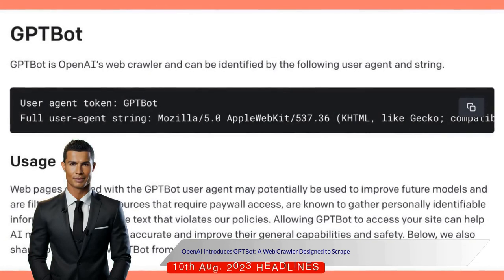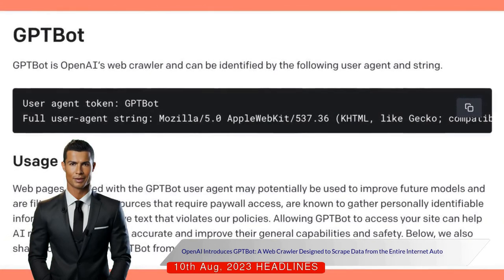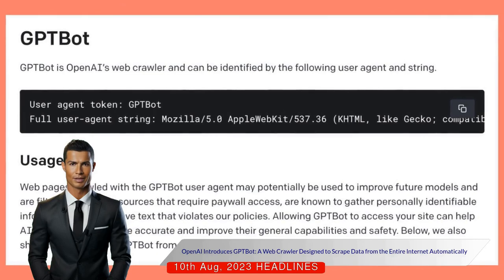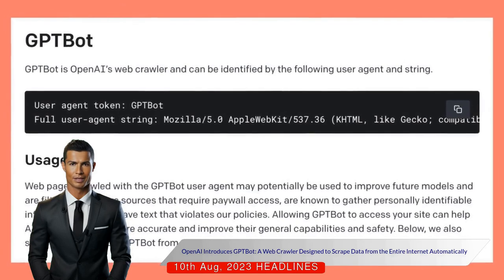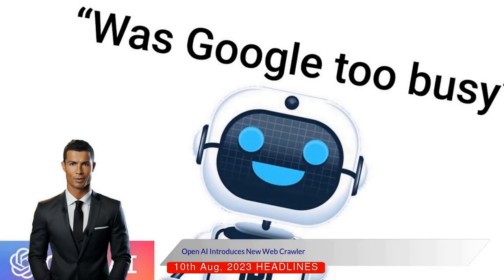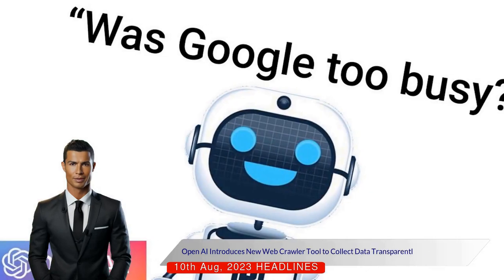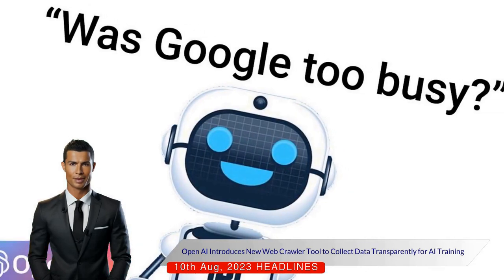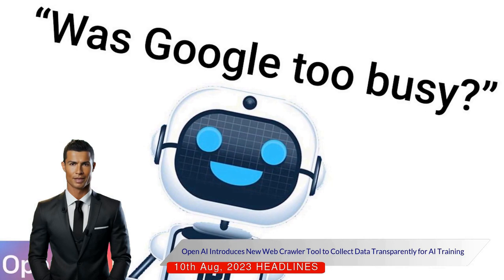Introducing Open AI's New Web Crawler Tool: Boosting AI Training & Respecting Privacy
Welcome to the world of advanced web crawling with Open Artificial Intelligence's newest tool, the Generative Pre-trained Transformer Bot! This video gives you an in-depth look at how this tool addresses crucial issues of privacy and intellectual property when gathering data from public websites for training artificial intelligence models.

In the first section of this video, we delve into how the Generative Pre-trained Transformer Bot enhances future artificial intelligence models by effectively gathering data, while disregarding sources that require payment. This ensures that the Bot's operation remains cost-effective and efficient.

We then explore how Open Artificial Intelligence is tackling potential privacy concerns. While data collection may inadvertently contain identifiable information, measures have been put in place to cater to website administrators who wish not to contribute to this data gathering. We discuss how the platform access for the Generative Pre-trained Transformer Bot can be configured according to preferences and how its directives can be seamlessly integrated into your website's robots.txt file.

The video doesn't stop there - in the next segment, we reveal the Internet Protocol address range associated with the Generative Pre-trained Transformer Bot. This is a significant step towards transparency, allowing you to identify and potentially block the Bot if desired. This move is in line with the industry's call for improved opt-in and opt-out mechanisms in response to criticisms of AI models gathering data without explicit consent.

In related news, we also touch on Kickstarter's recent introduction of regulations requiring projects using external data to provide evidence of proper licensing and consent. This demonstrates a growing awareness in the tech industry about the importance of data privacy.

Finally, we round up with Open Artificial Intelligence's upcoming plans to transition the foundational Chat Generative Pre-trained Transformer layer to the Generative Pre-trained Transformer-four. We dive into the expected improvements, particularly to the Code Interpreter plugin, which will soon support multiple file uploads to prompts.

This video is a must-watch for those interested in the intersection of AI, data collection, and privacy.